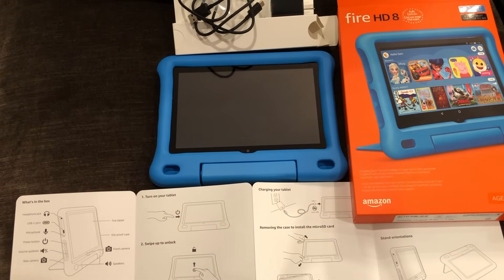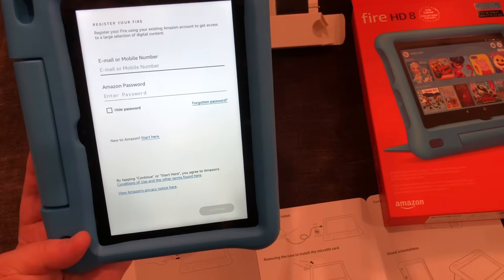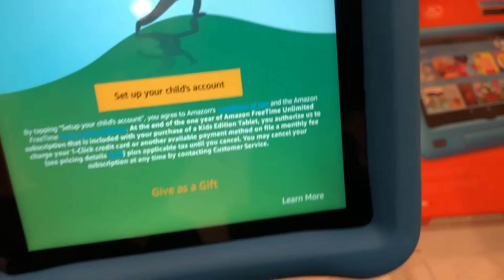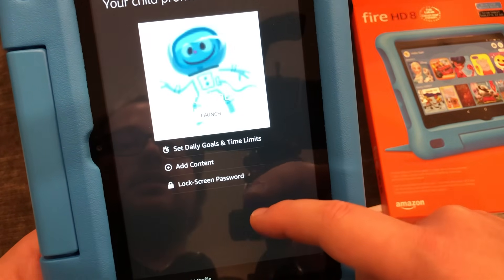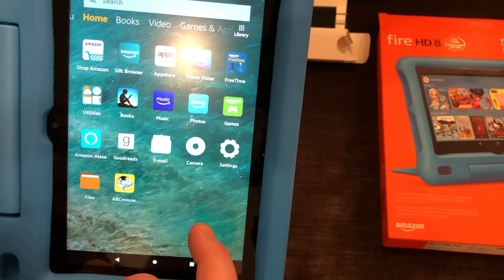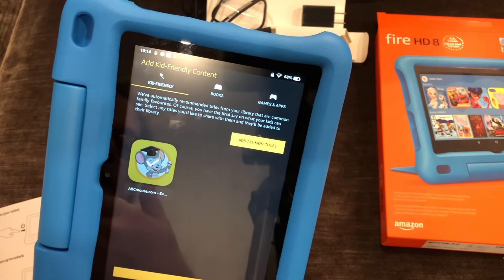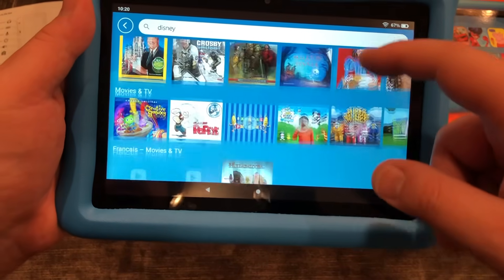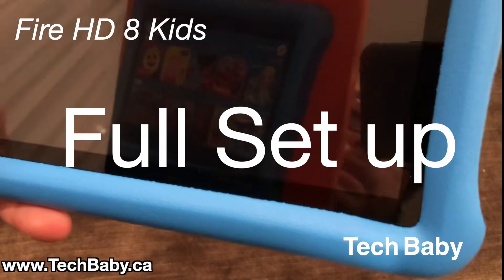Fire HD 8 Kids Tablet FULL SETUP & Quick Demo of Interface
This video fully runs through the setup of the Fire HD 8 Kids Tablet, and gives a quick demo of the user interface.

You start a free Amazon Prime trial link)

Feel free to drop and questions or discussion in the comments, and we will do our best to answer!
Tech it Easy!